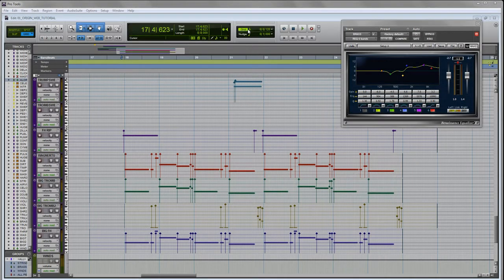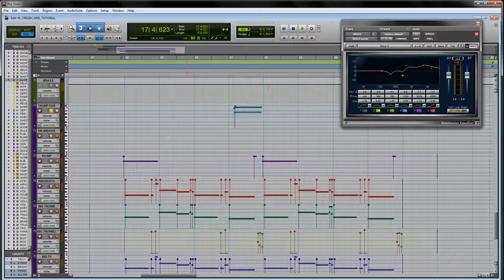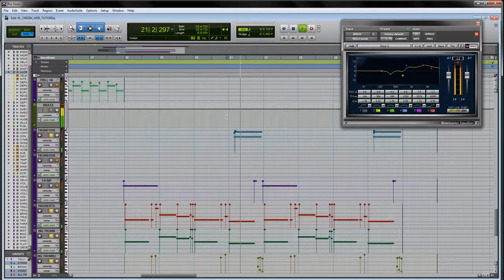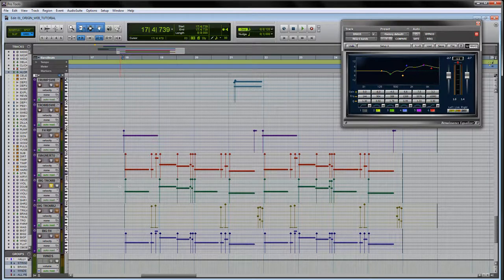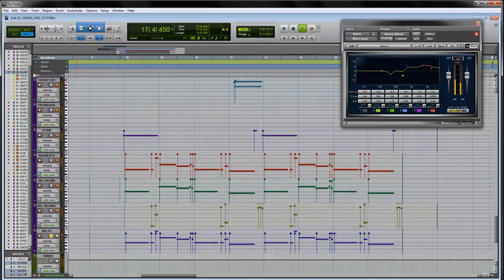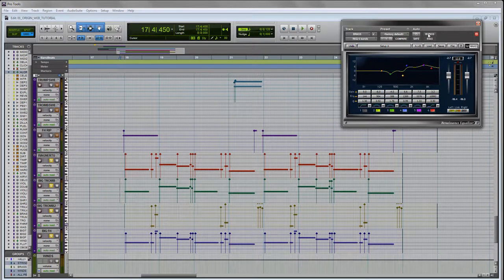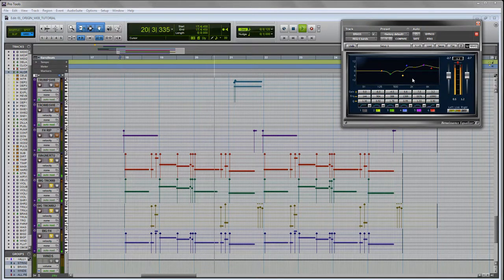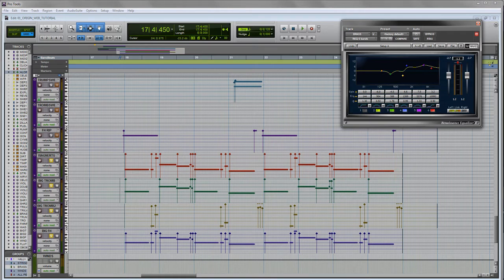Orchestrating for Heavy Music - PART 4 - Big Brass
How to EQ brass in order to achieve that epic Hollywood sound.